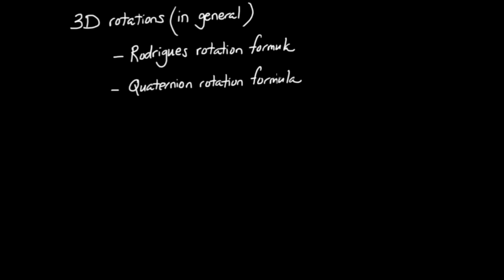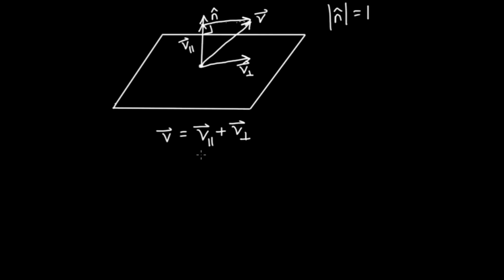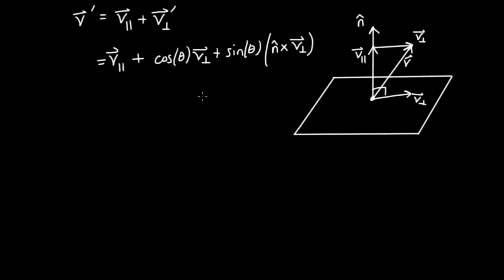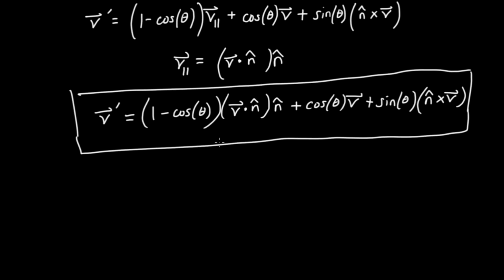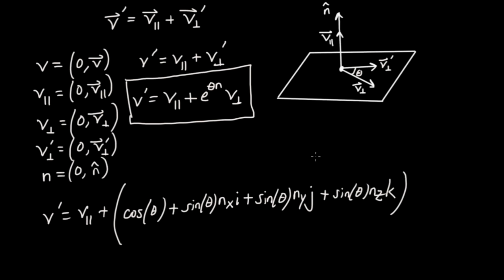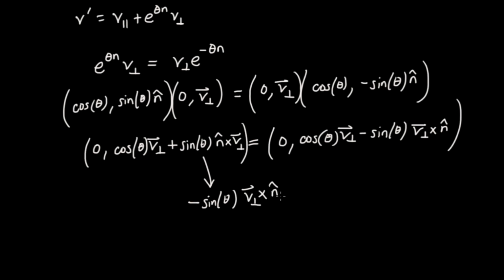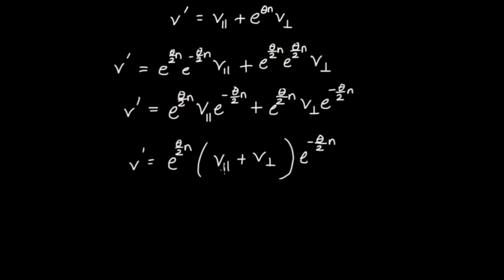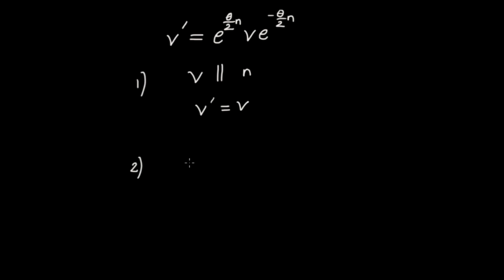3D Rotations in General: Rodrigues Rotation Formula and Quaternion Exponentials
In this video, we will discover how to rotate any vector through any axis by breaking up a vector into a parallel part and a perpendicular part. Then, we will use vector analysis (cross products and dot products) to derive the Rodrigues rotation formula and finish with a quaternion point of view. Using quaternions allows us to write a very compact formula which will be familiar to those who have used quaternions to do rotations.